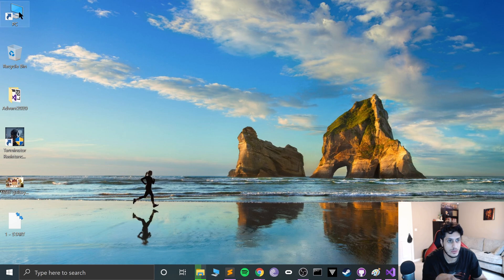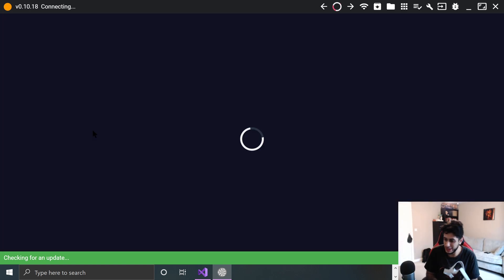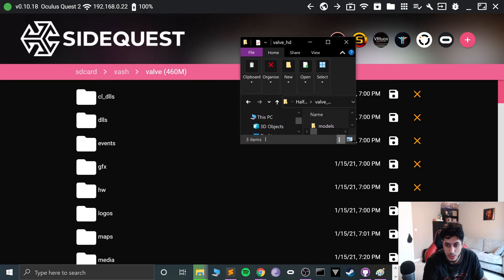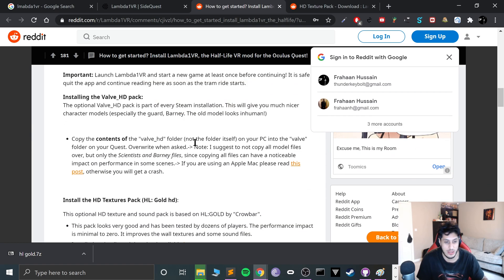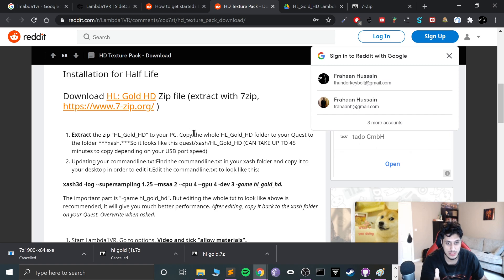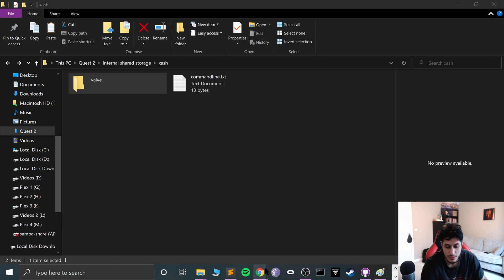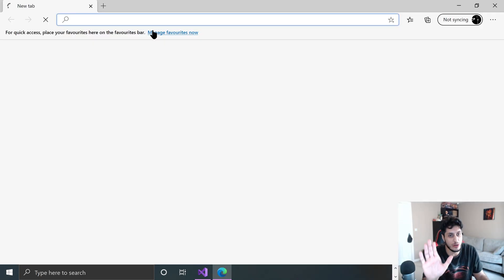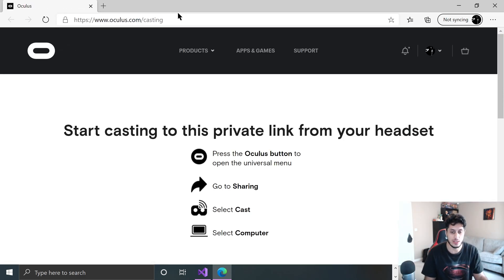Upgrade Lambda1VR Half-Life To HD On Oculus Quest & Quest 2 Windows | Virtual Reality